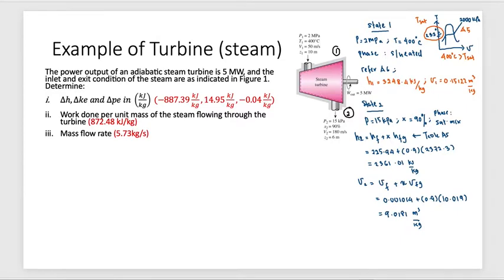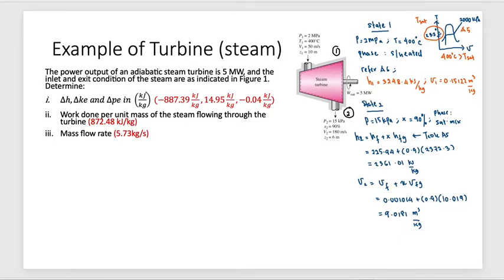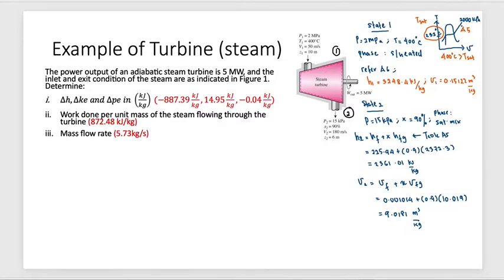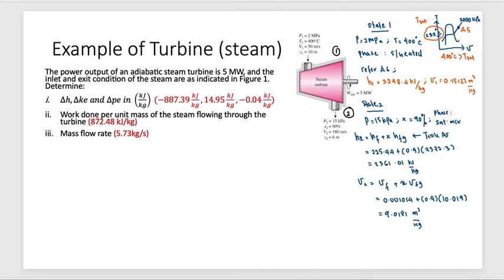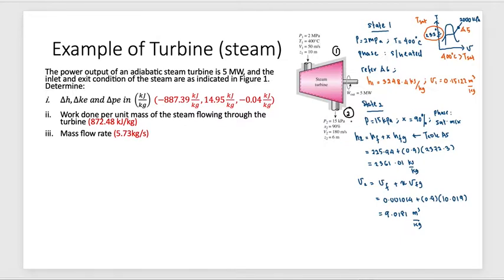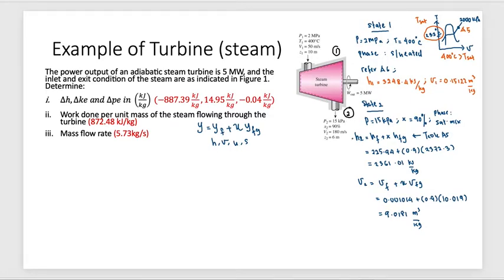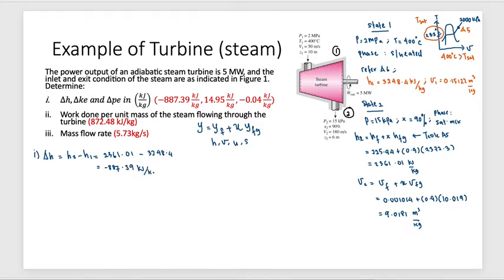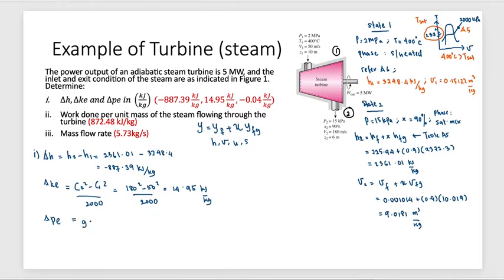Example of Turbine (steam part 1)